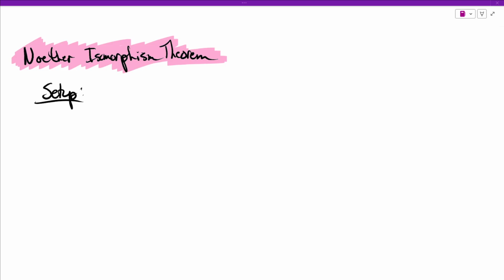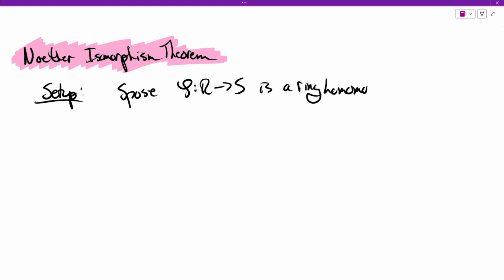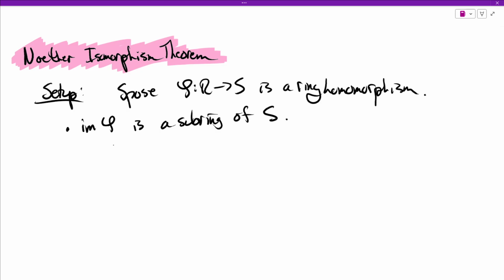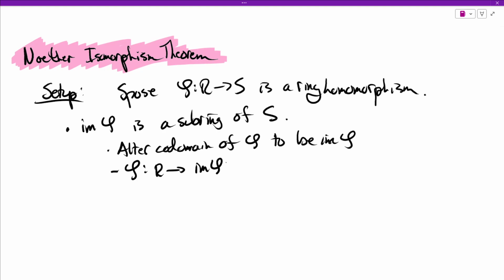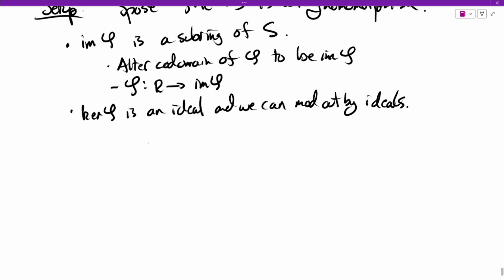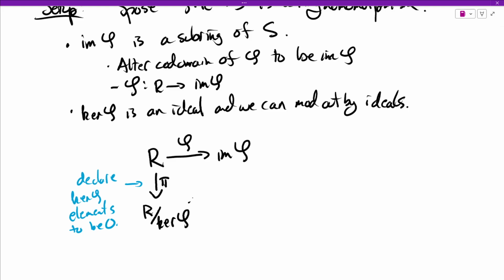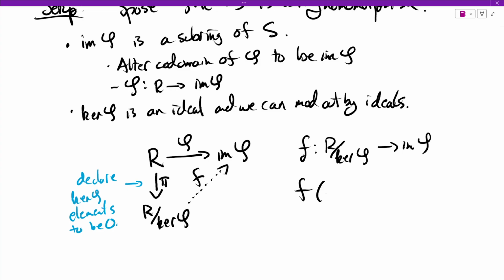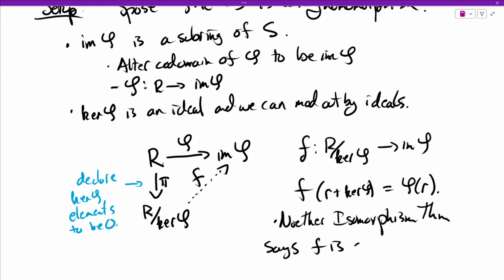Section 3.3, Quotient Rings, Noether Isomorphism Theorem Setup